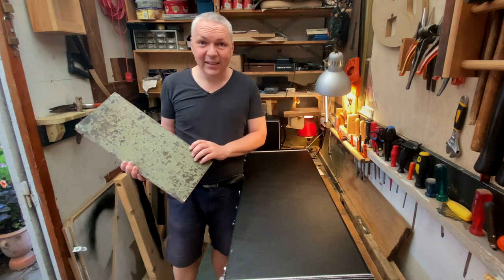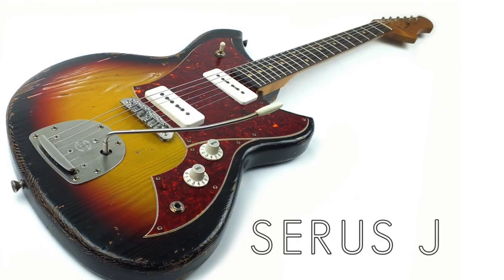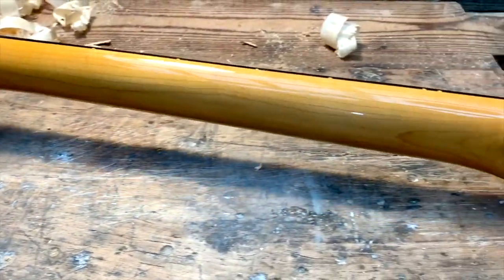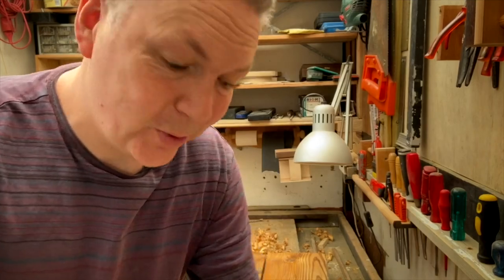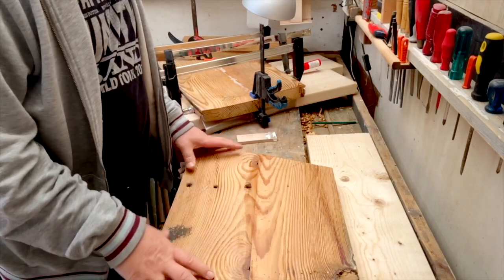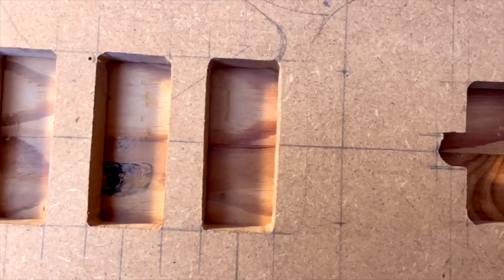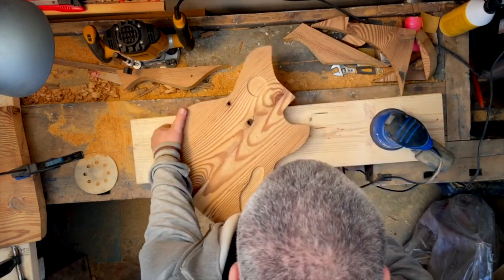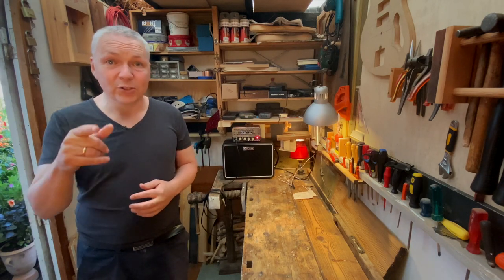How I built my FIRST guitar - Part1:9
This is a video about guitar building for beginners. In this video I set out to build my dream guitar from scratch from 200 year old pine.

I'm a guitar building beginner and this video is the first of a 9 part series on how to build a premium guitar with no guitar building experience.
Is that even possible? That’s what I want to explore.

In this first part I cover:
 - how I chose the wood,
 - how I made the body blanks
 - and how I cut out the guitar body shape.

00:00 - Intro
00:37 - How Novo Guitars got me into guitar building
1:57 - How I built my first Novo Serus J inspired body
4:05 How to make a guitar body from reclaimed wood.
5:38 - How to make a guitar body blank
8:36 - How to cut out a guitar body without a bandsaw

All music on my videos is composed, recorded and played by me.

On this video:
Theme music:
13sec  - You’re Magic - Part 2

First track:
54sec - Eighth Track- Made for a client in 2019 - Approved ;)

Second track:
04min - You’re Magic - Part 2 - Made for a client in 2017 - Approved ;)

Third track:
6min 50sec - Bassman Groove - Made for a client in 2017 - Rejected :(

Services:
When I'm not building guitars I'm a composer and video editor.

If you need help creating the perfect track for your video wether it's orchestral or electronic
- or if you need video editing assistance please go to: